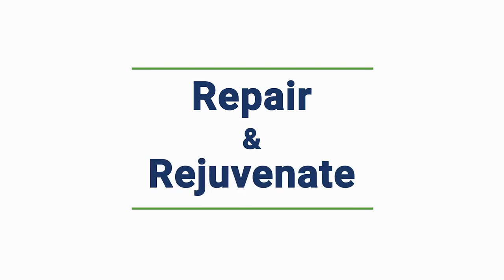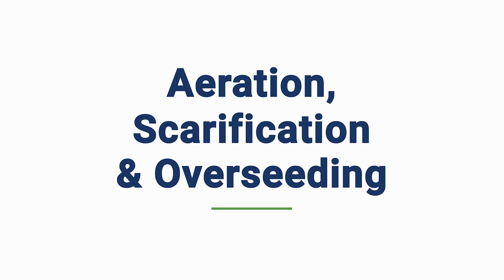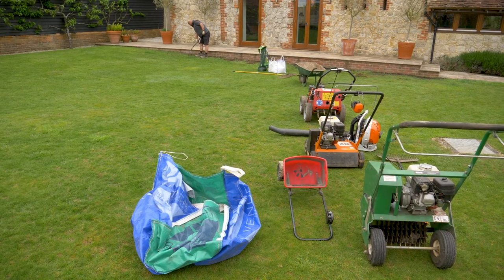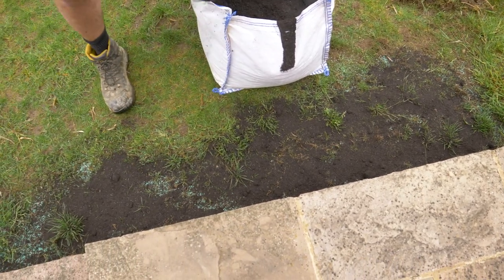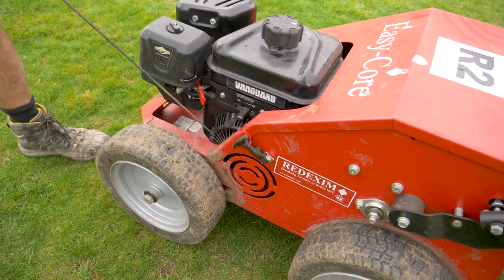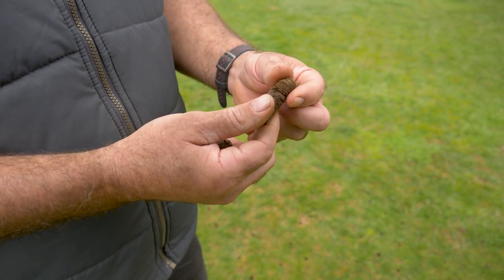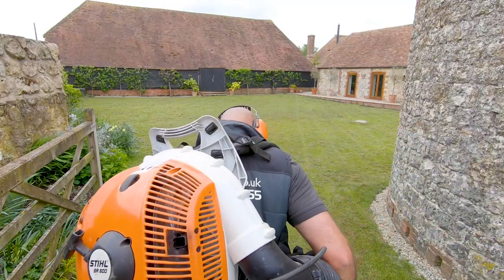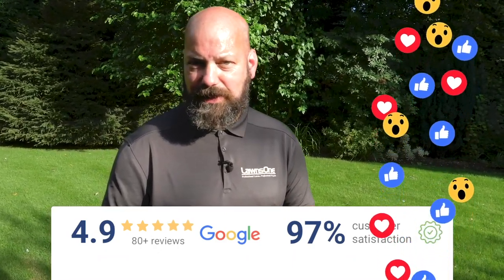How to use promotional video to build your business - LawnsOne: Repair and Rejuvenate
LawnsOne is one of Zoomfilms ongoing clients; they are a family run, independent business that specialise in Lawncare across South London and South-East England. Initially a year plan was put together to produce a series of regular videos promoting their services and demonstrating their expertise in lawn care - with the goal to put them as market leaders within their field. Following a successful first year, LawnsOne signed up to work with Zoomfilms for a following year to continue producing promotional and corporate video.

Promotional video is essential to your digital marketing technique as it is profitable and versatile. It provides great return on investment as it can be used across your emails and website as well as social media platforms such as Facebook, Instagram and LinkedIn.

In this video Martin from LawnsOne demonstrates and explains their Repair and Rejuvenate lawn care treatment. By using video his target audience will be far more engaged and it gives them visual references for the topics he mentions throughout the video. Promotional video enables a target market to put a face to a business resulting in a more personal touch and further engagement.

If you are interested in how your business could benefit from using promotional video as well as building brand awareness contact here.

Zoomfilm's is a full-service video production company based in Kent to service London and the South East of England. We provide specialist video production services as well as aerial (drone) video and photography.

Corporate identity is an aspect of marketing management and strategy. All large corporations spend hundreds of thousands of Pounds on their CI to ensure that their corporate identity is consistent, your brand deserves the same, and there are different price points that makes video animation accessible to all size businesses.

Using video in marketing has become necessary. It is the most effective way to engage your target market. Creating engagement in your communications is important as demand continues to grow for content, and many people are creating their own video for the sake of video standards will need to improve to capture your viewers' attention.

In order for your brand to build trust with your target market, you need to send direct, succinct messages to them, the way your brand is presented to them should be consistent - this is a very powerful silent influencer that assures them that § It also makes your marketing content and visual communication easily and instantly identifiable to your market. Because video has become the go-to marketing tool online, it follows that your Corporate Identity (CI) should play a large part in this. ZoomFilms uses animation to extend the benefits of CI by engaging your market with motion. Your logo should complement your brand, animation of your logo is important, ZoomFilms draws on decades of Television Advertising and marketing expertise to design an animation that complements your brand, arrests your target markets' attention and engages them in your communication from the beginning.

Our specialist video producers will design and create the right animated logo and infographics for your brand. Our teams are specialists in all aspects of video production, we are fully insured and compliant with the CAA for all of our drone filming and aerial operations.

for more examples of our work